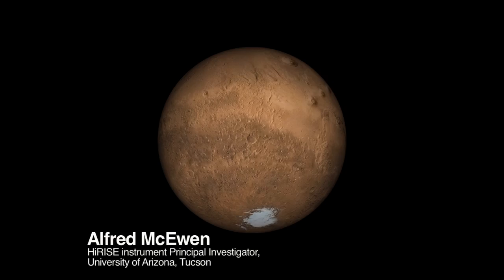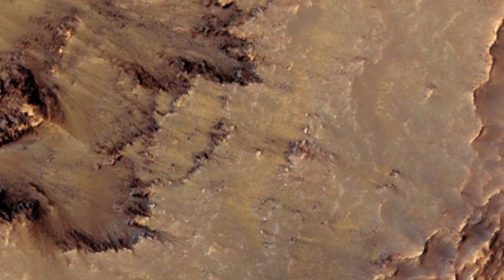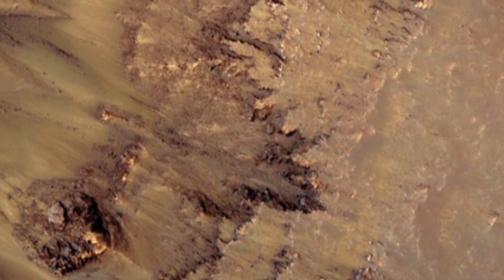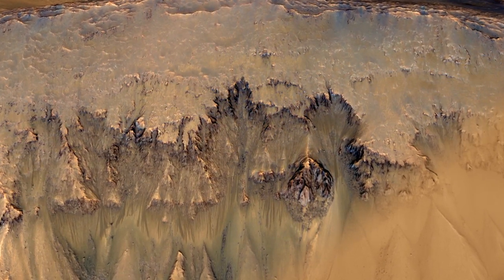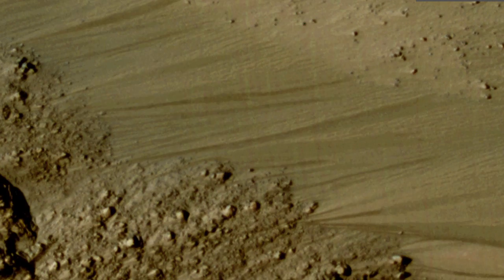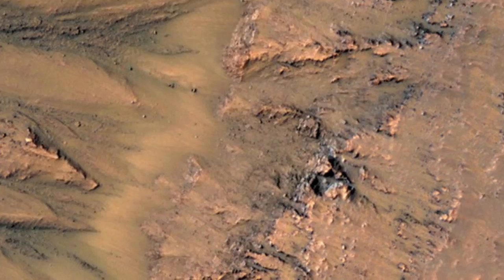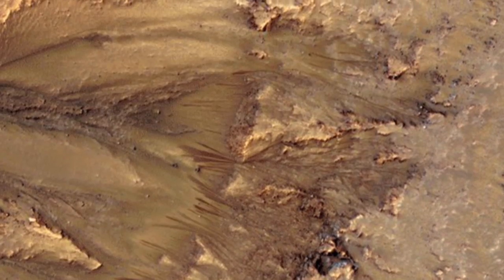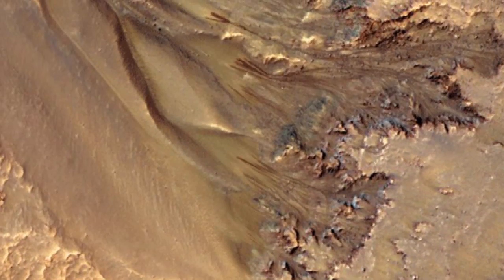Water Flows Discovered on Mars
Here is rotating globe of Mars and we're going to zoom in on the middle Southern latitudes, the part of Mars where we find these active slope features, and we're zooming in on the Newton Basin crater here.

What you can see are lots of gullies. The active features that we've recently discovered are on the slopes that are facing mostly to the North to the equator.

What we see are much smaller scale features than gullies. You can see_an area of bedrock, a steep cliff here, and it's from that bedrock that these dark features flow out.

Given the latitude and the slope aspect and particular the temperatures, it suggests that there's a volatile involved here and the appropriate volatile for this temperature is water, probably salty water because sometimes these are active when it's a little bit below the freezing point of pure water, salt lowers the melting point. And water on Mars should be salty; we know there's lots of salts on Mars.

This is potentially actual water, in the liquid state, flowing on Mars today not millions of years ago. In late spring and into the summer is when these features form and fade. By late summer - early fall they'll be completely gone and we'll see just a normal looking slope throughout the winter.
Every place where we have multiple years these features recurr.

They're not exactly the same, they may be more or less active one year than another but they keep coming back.